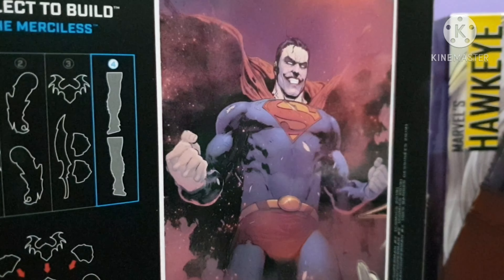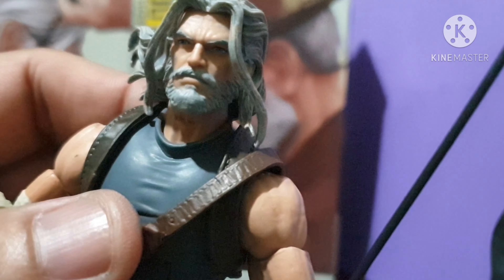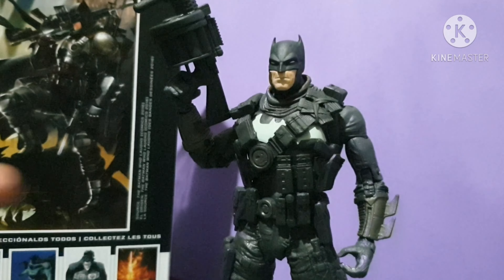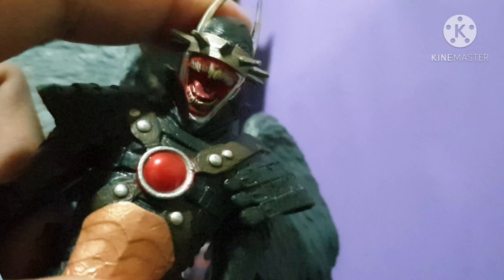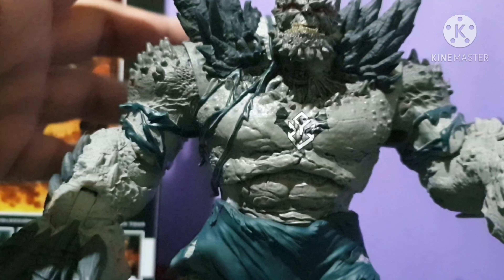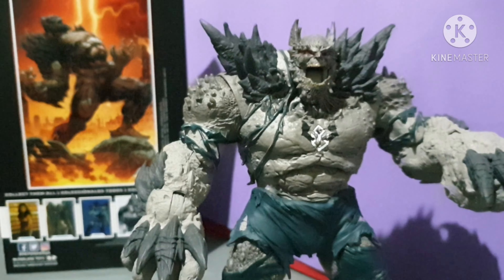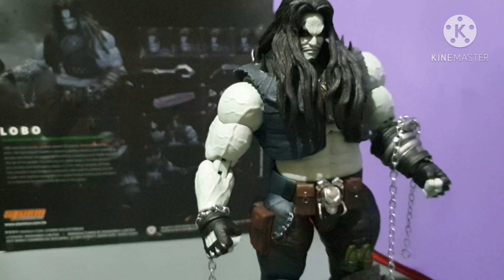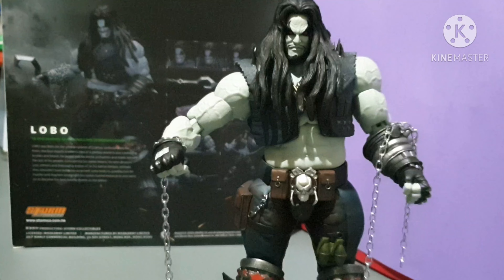TOP 10 2020 ACTION FIGURES PART 2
You've seen the first part, now it's time for the 5 remaining action figures.

Know who are my Top 5 Action Figures for 2020. What about you? Who are your Top 10 Action Figures for 2020?